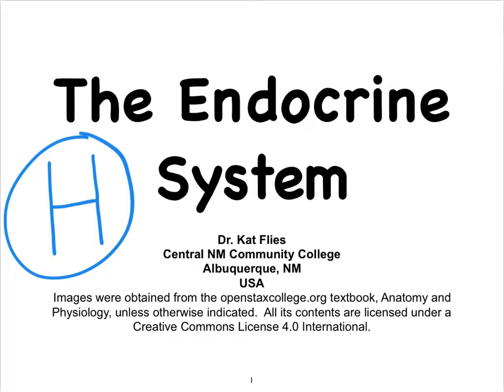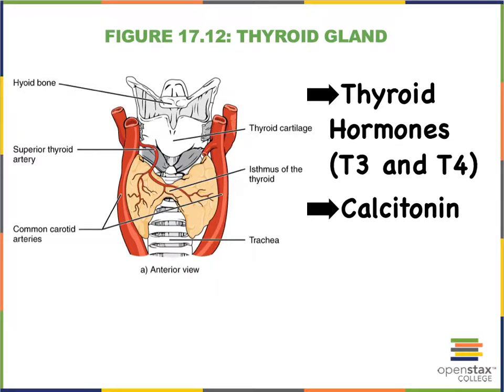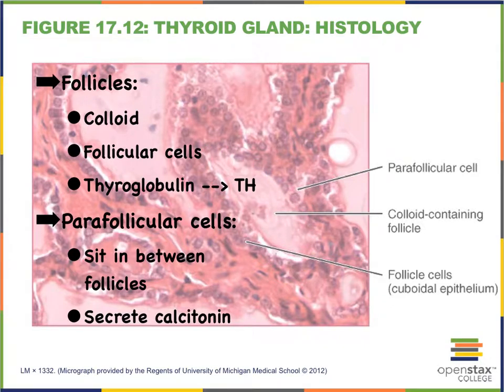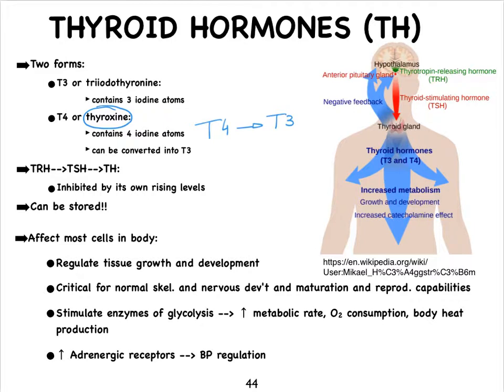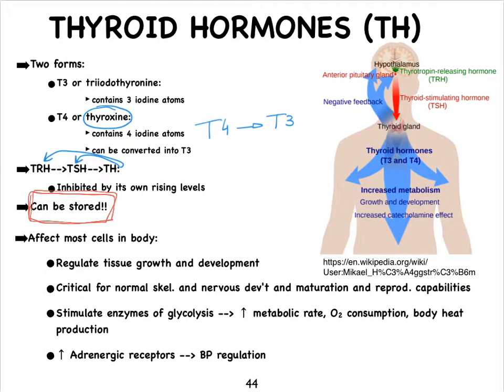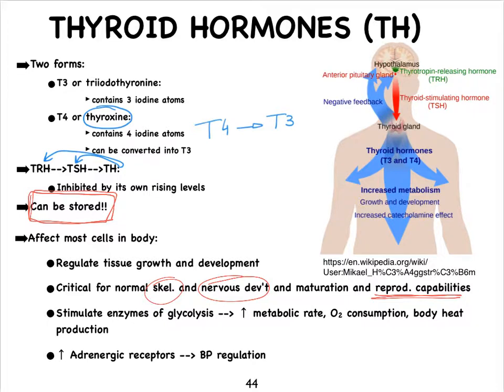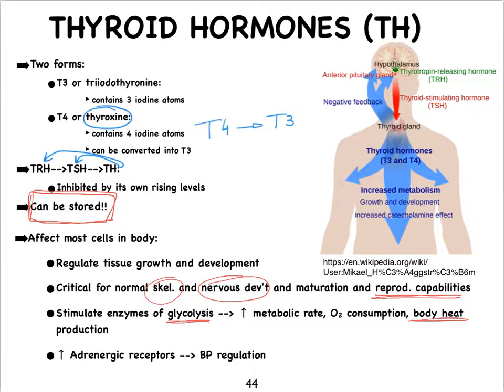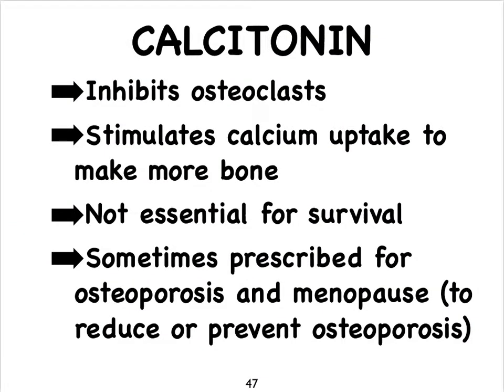8I Endocrine Thyroid